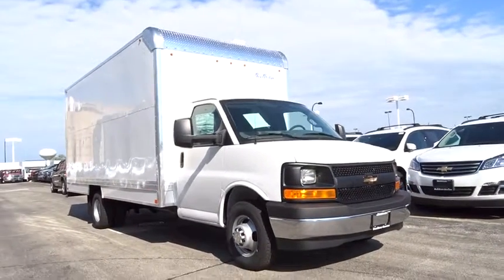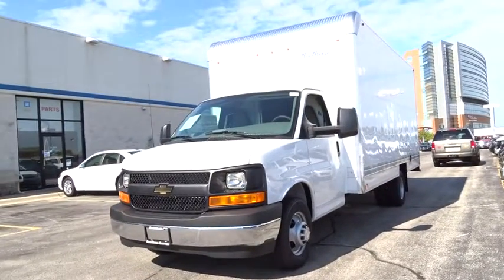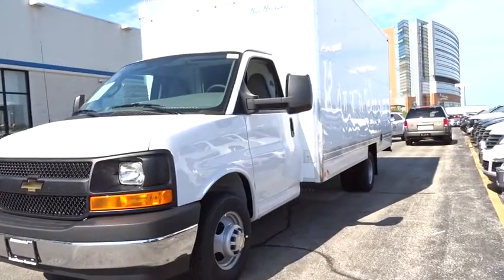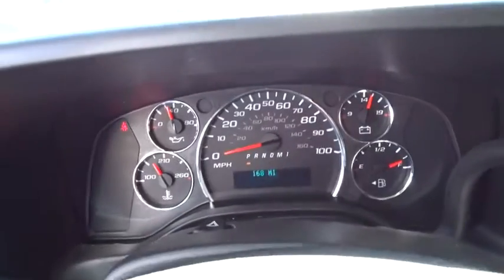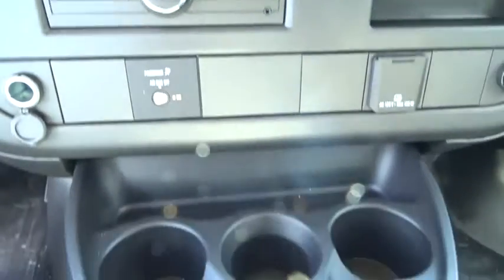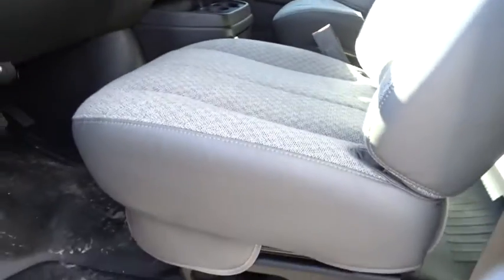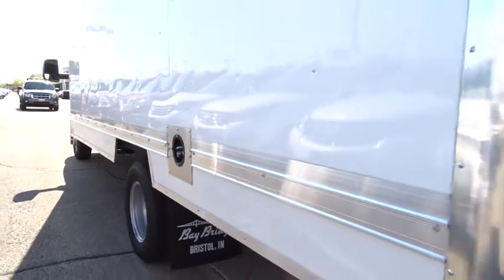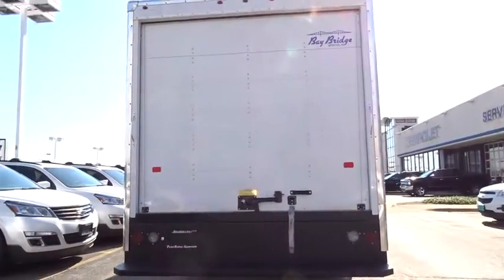2017 Chevrolet Express Commercial Cutaway Des Plains, Niles, Glenview, Chicago, Elk Grove, IL B24468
2017 Chevrolet Express Commercial Cutaway
2017 Chevrolet Express Commercial Cutaway  - Stock#: B24468 - VIN#: 1GB3GTCG0H1223104

Bredemann Chevrolet
1401 Dempster St

FUEL TANK CAPACITY  APPROXIMATELY 57 GALLONS (215.7L).  As part of the base design  includes the auxiliary feed fuel fitting and in tank return line.,TRANSMISSION  6-SPEED AUTOMATIC  HEAVY-DUTY  electronically controlled with overdrive and tow/haul mode and internal transmission oil cooler (STD),DIFFERENTIAL  HEAVY-DUTY LOCKING REAR,3500 VAN PREFERRED EQUIPMENT GROUP  Includes Standard Equipment,MIRRORS  OUTSIDE WIDE-STANCE SAIL PANEL MOUNTED (VELVAC).  Provides Velvac convex combination RH and LH outside rear view mirrors that are sail panel mounted with arms that provide a wide stance. Mirrors can be utilized with bodies that are up to 96 inch width. Mirrors provide a 63.3 sq. inch flat glass positioned over a 30.1 sq. inch convex glass within a common head. Mirrors are shipped loose in vehicle,GVWR  12 300 LBS. (5579 KG)  (STD),CONVENIENCE PACKAGE  POWER WINDOWS AND DOOR LOCKS  (Includes (A31) power windows and (AU3) power door locks.,CONVENIENCE PACKAGE  TILT-WHEEL AND (K34) CRUISE CONTROL,BODY  SOFT-MOUNT DONUT AND BOLT  (for mounting Upfit body to chassis),ENGINE  VORTEC 6.0L V8  (342 hp [255.0 kW] @ 5400 rpm  373 lb-ft of torque [503.6 N-m] @ 4400 rpm) (STD) (Includes external oil cooler.,SEATS  FRONT BUCKET WITH CUSTOM CLOTH TRIM  HEAD RESTRAINTS AND INBOARD ARMRESTS  Includes only driver high-back bucket seat with Custom Cloth trim when ordered with (ZX1) driver-only high-back bucket seating arrangement. Includes (BA3) engine cover console with swing-out bin.),Rear Wheel Drive,Power Steering,ABS,4-Wheel Disc Brakes,Dual Rear Wheels,Steel Wheels,Tires - Front All-Season,Tires - Rear All-Season,Intermittent Wipers,AM/FM Stereo,MP3 Player,Auxiliary Audio Input,Bucket Seats,A/C,Vinyl Seats,Power Outlet,Trip Computer,Engine Immobilizer,Rear Defrost,Daytime Running Lights,Driver Air Bag,Passenger Air Bag,Passenger Air Bag On/Off Switch